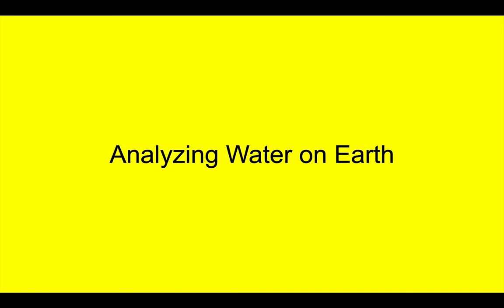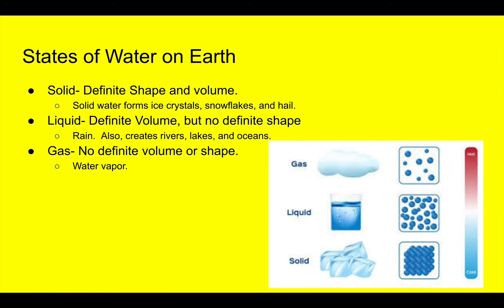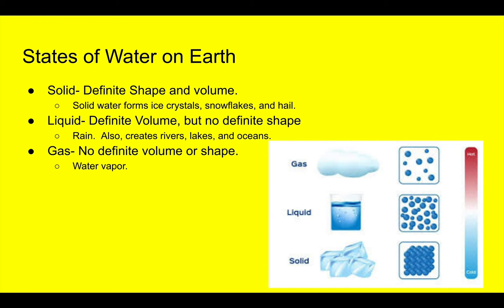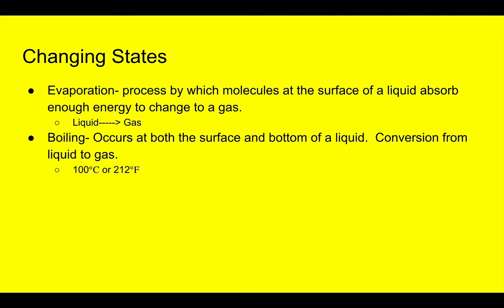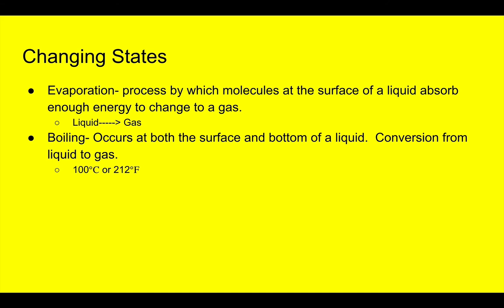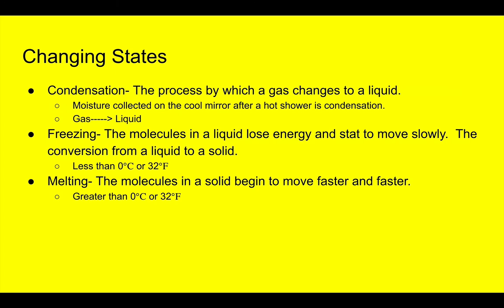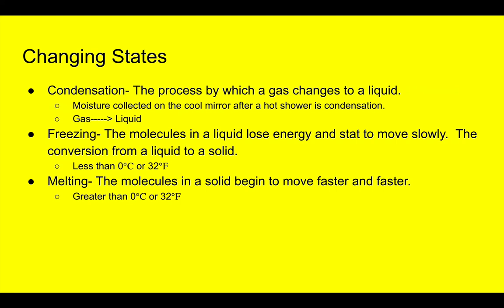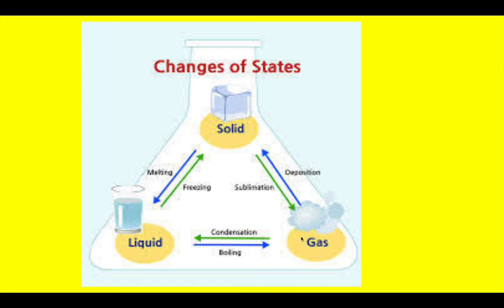Lesson 3 Analyzing Water Notes